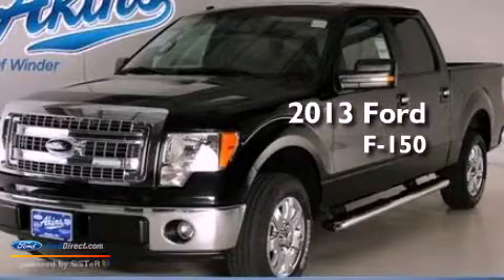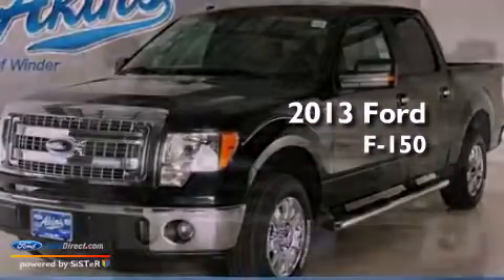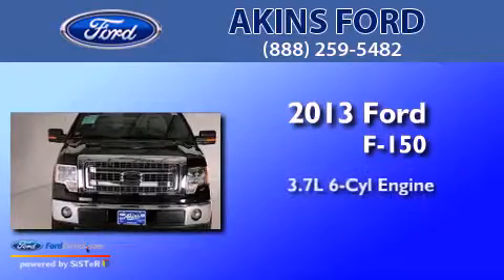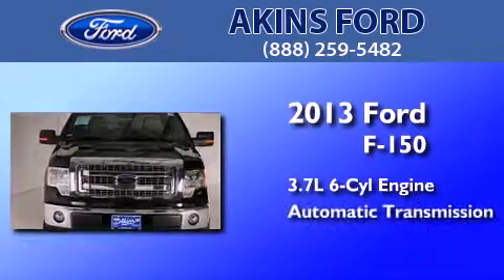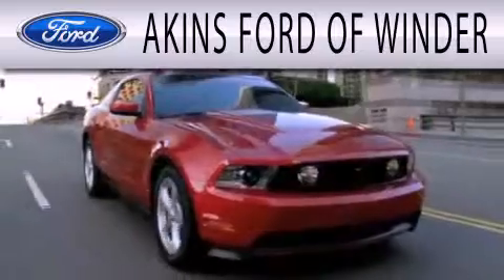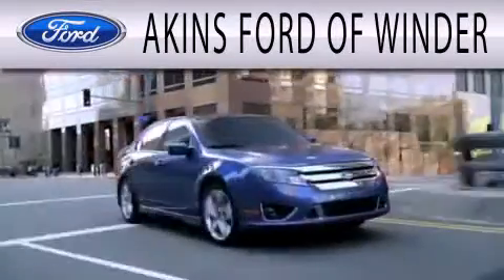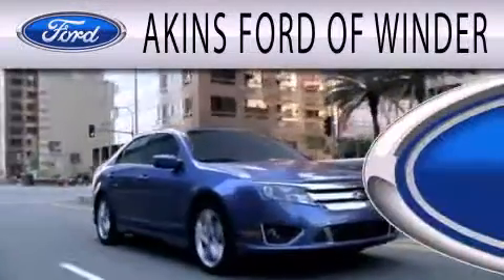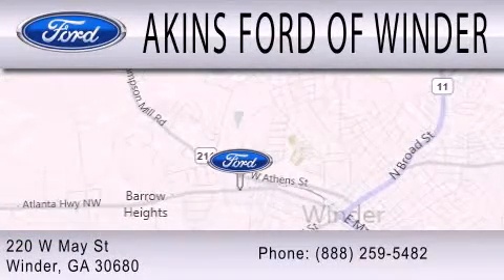2013 Ford F-150 Winder GA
Year : 2013
 Make : Ford
 Model : F-150
 Engine : 3.7L V6 24V MPFI DOHC FLEXIBLE FUEL
 Trans . : 6-SPEED AUTOMATIC
 Exterior : TUXEDO BLACK
 Miles : 20
 Interior : ADOBE
 Stock : DKD19254